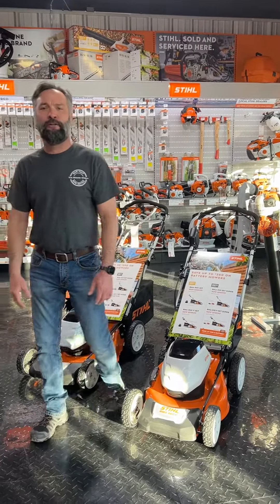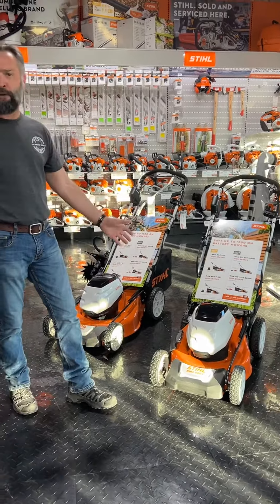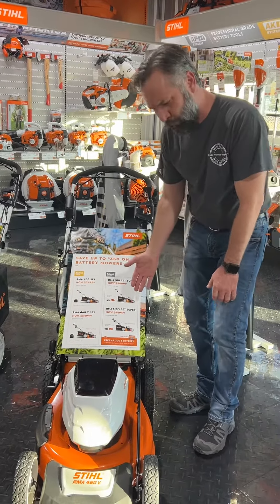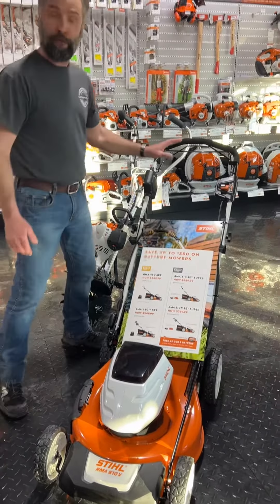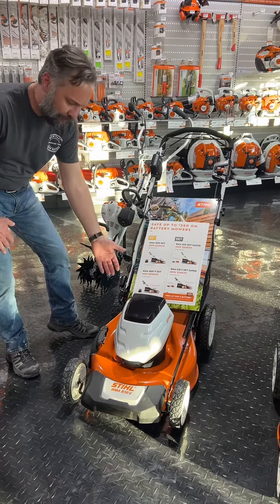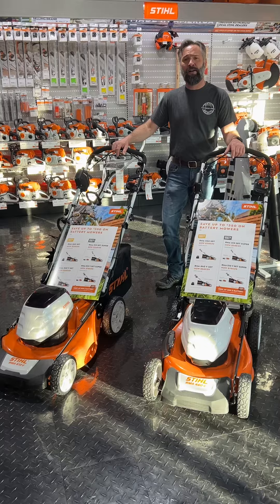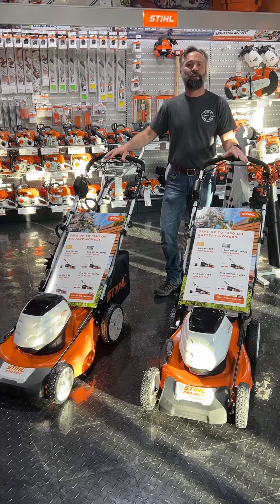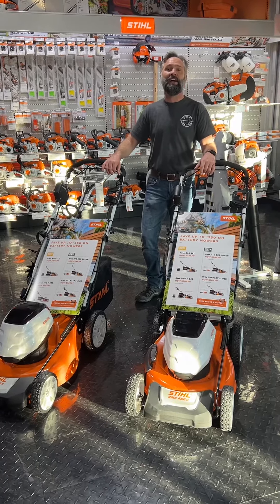Stihl RMA Battery Walk Behind Mowers - The Mower World